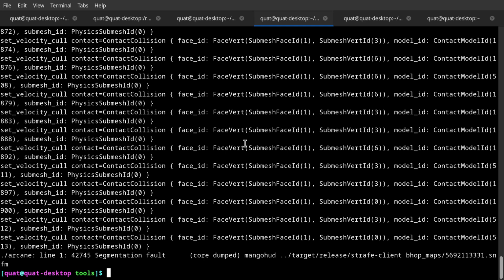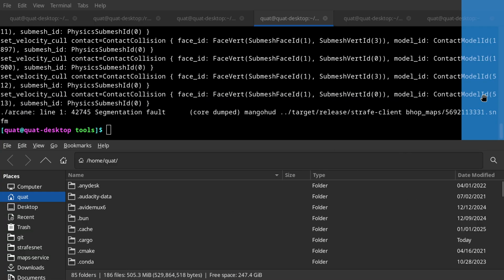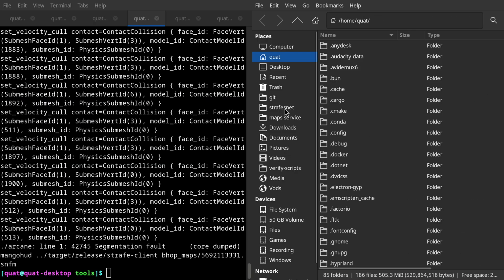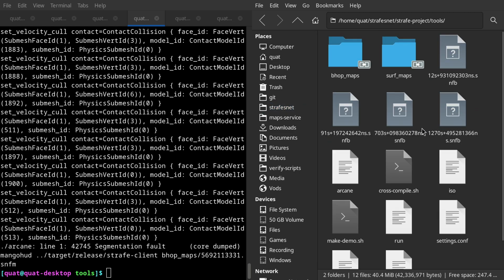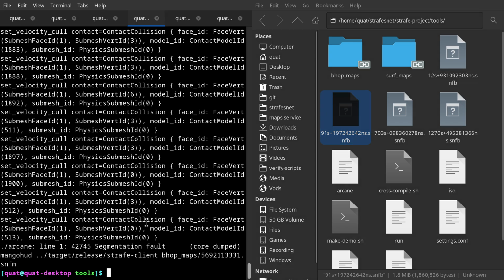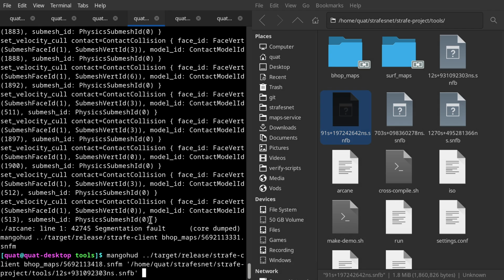Simulation Replay Tech Demo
Strafe client has gained powerful new technology.